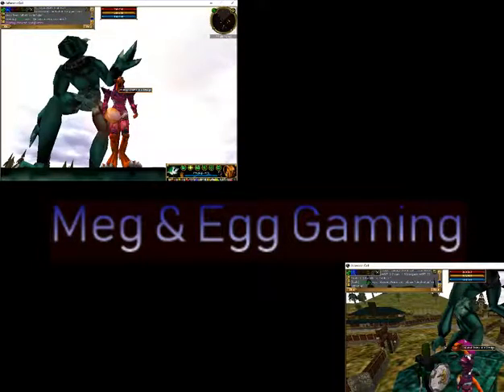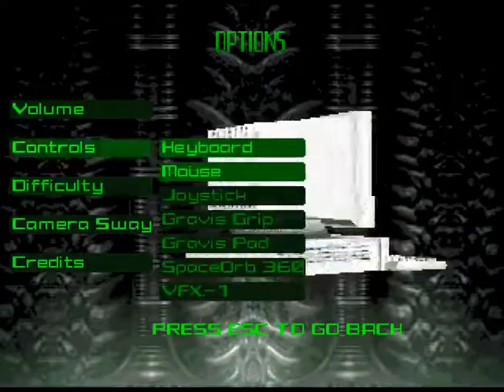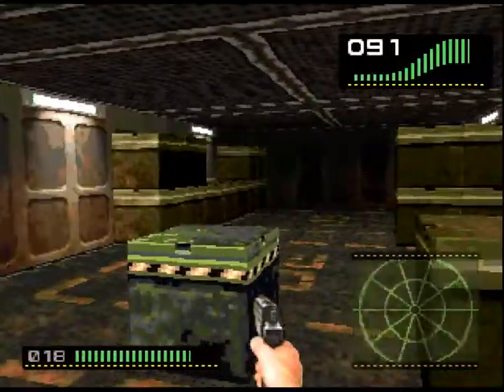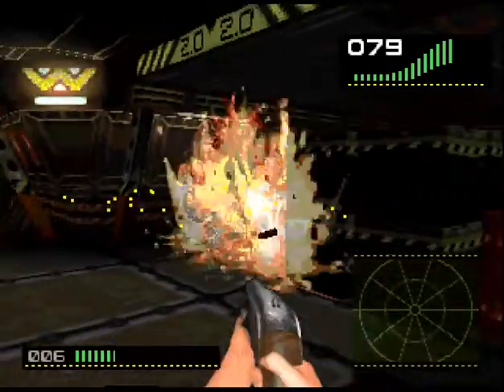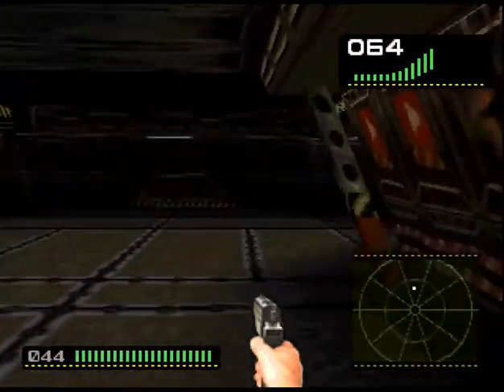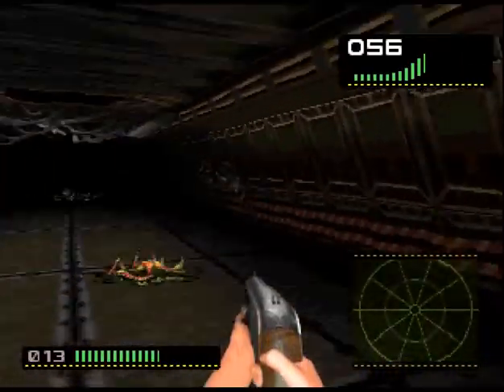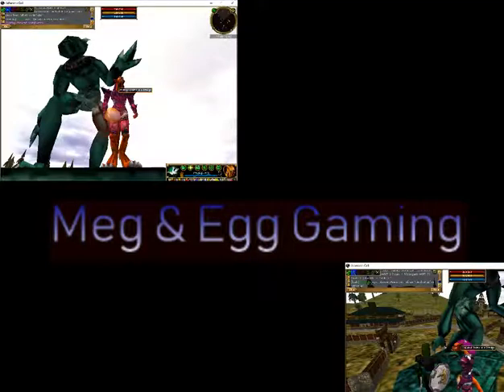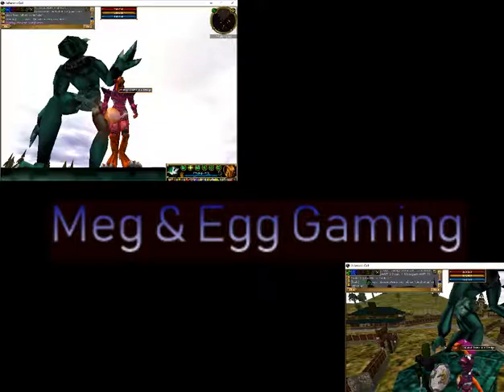Alien Trilogy [PS1/SAT/PC, 1996] review [3/5]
It was a bit dated looking even for 1996 but despite that, it isn't altogether bad experience. Graphics and sound effects are good enough to create an immersive world and the missions, albeit a bit repetitive and samey, are still fun nonetheless.

This is the epitome of an average FPS of the mid-90s. It does ever ything well enough to be fun, does nothing exceptionally well, and is a nostalgic experience for those who were around at the time. For those new to 90s FPS games OR Alien-inspired FPS games, there are better options available.

The PC copy goes for quite a bit of money. The PSX version is quite cheap, yet is just as playable (if you can stomach a controller in place of mouse/keyboard for a first-person shooter). If you can find a copy under $20 and enjoy FPS and Alien lore, it might just be worth the price of admission.